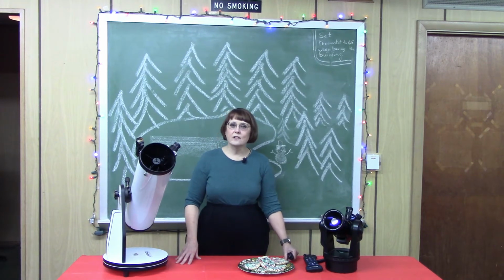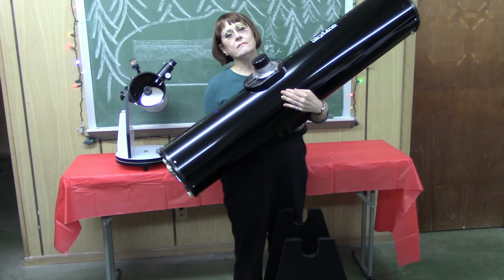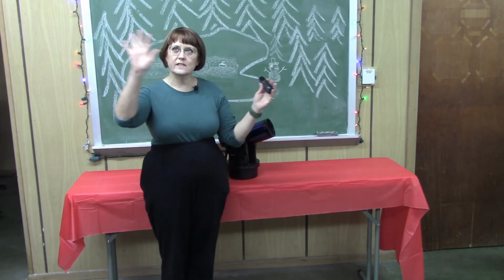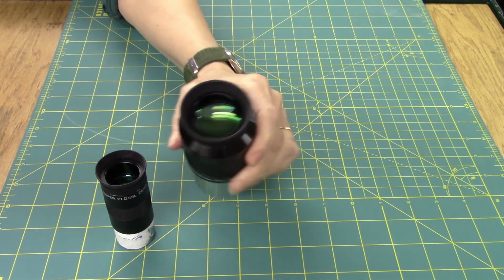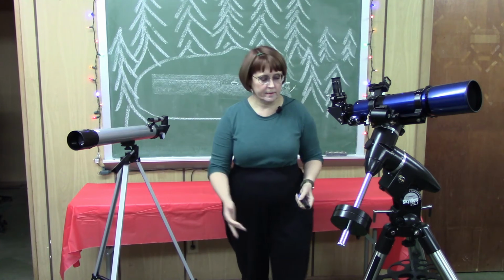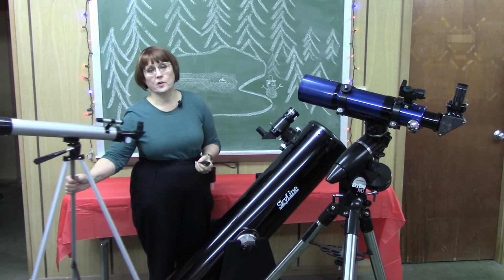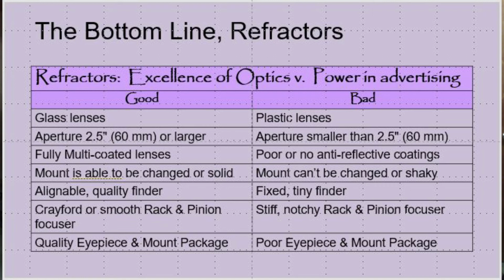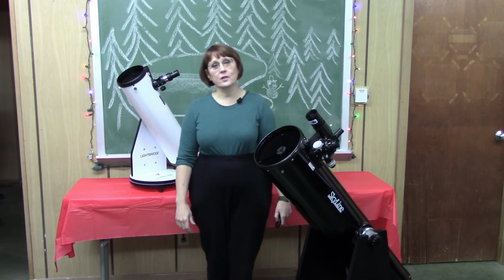WVAS Telescope Fair - Overview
The WVAS Telescope Fair is for anyone considering purchase of a telescope that's not a toy for themselves or as a gift to anyone interested in space and astronomy.  This Overview video covers the basics of what someone needs to know about different types of telescopes and accessories so that the viewer can be an informed consumer for good-quality astronomical telescopes.  (Updated 12/28/2020)